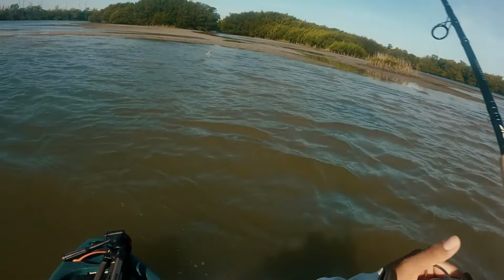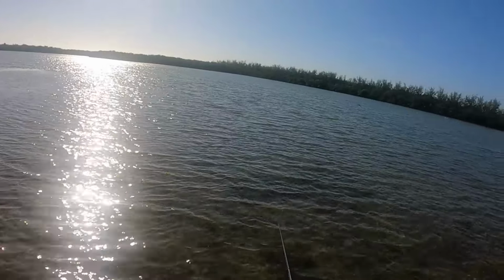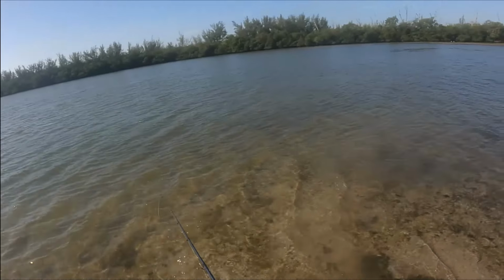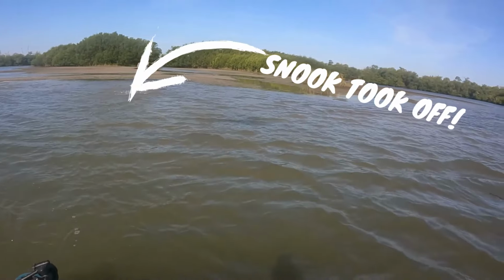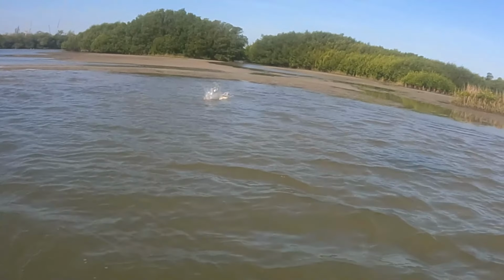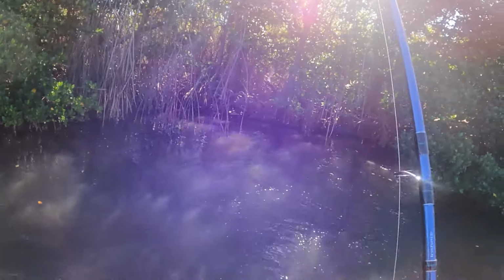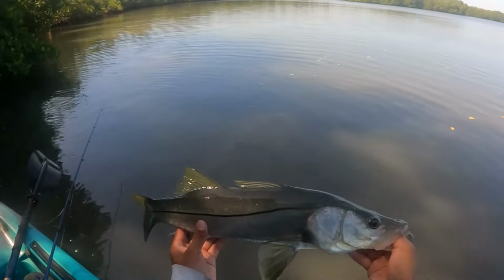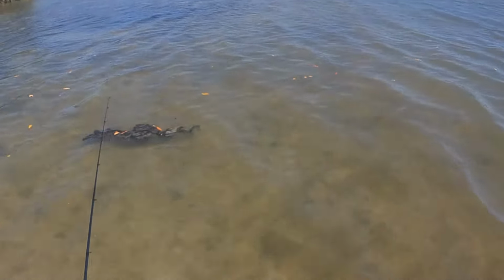SNOOK FISHING WITH NLBN K-TAIL!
Welcome back my Pescadorians! In this video we're going to be fishing on the kayak! We’re also rocking the NLBN K-tail, in search of snook around the mangrove lines!! Enjoy the video!
Tight linez! Tune in next time pescadorians!
follow IG for B-roll and edits: INSHOREPABLO